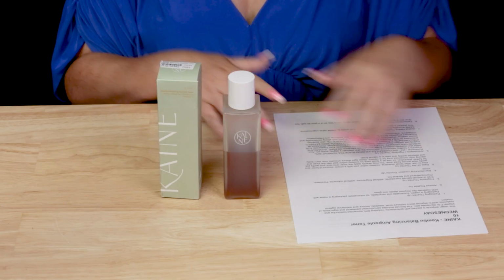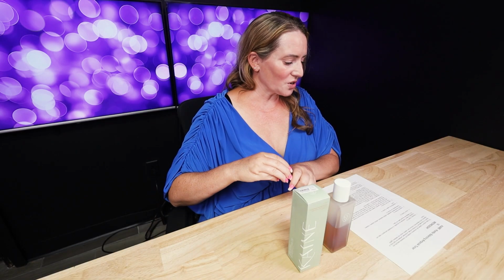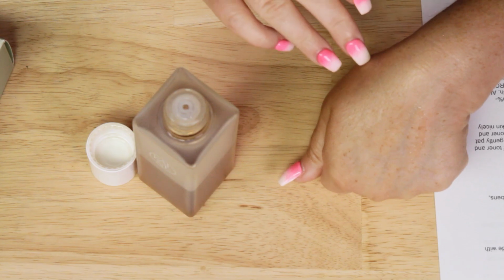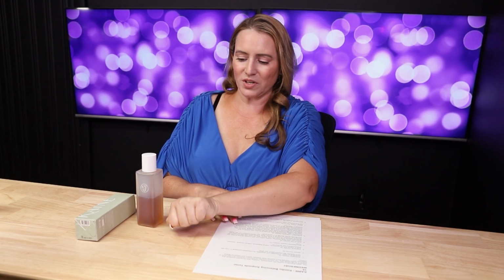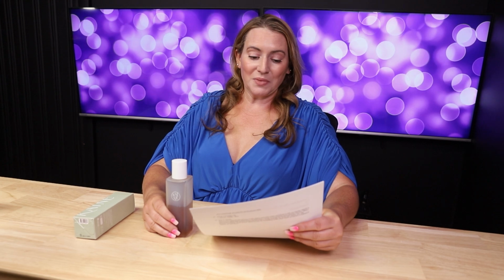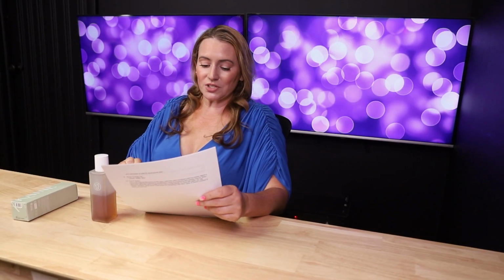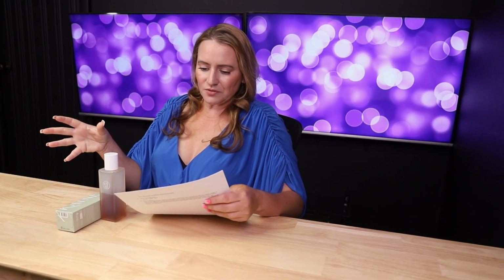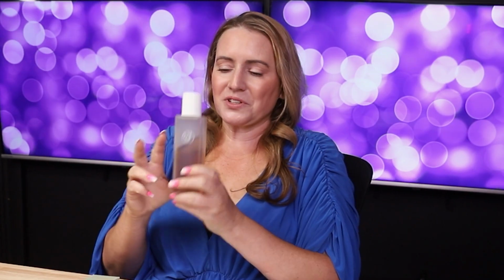KAINE Skincare Kombu Balancing Ampoule Toner Review & How to Use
- KAINE Kombu Balancing Ampoule Toner